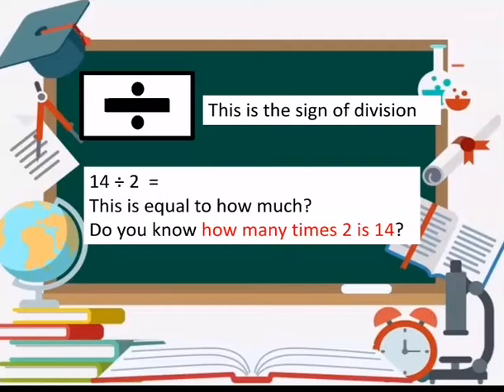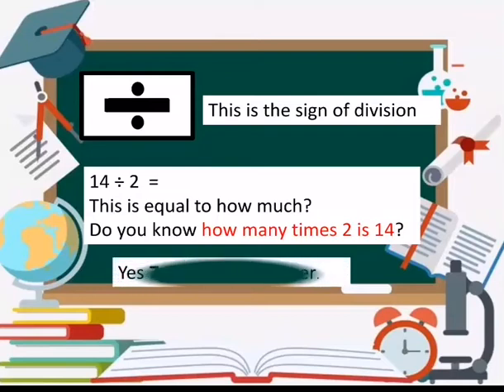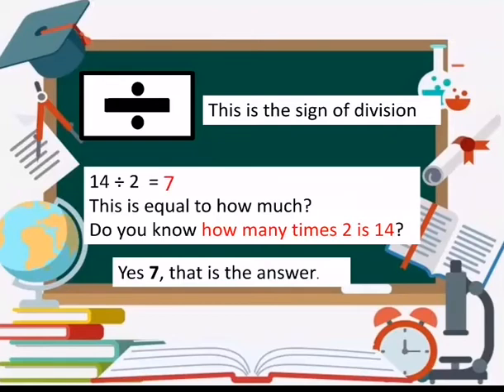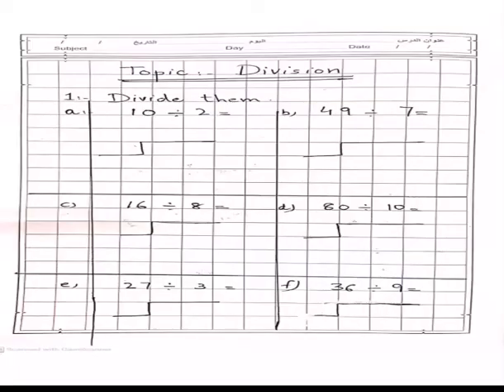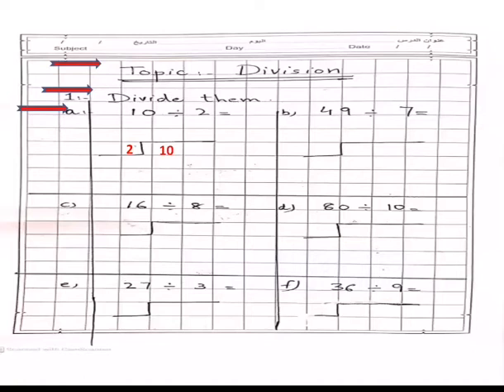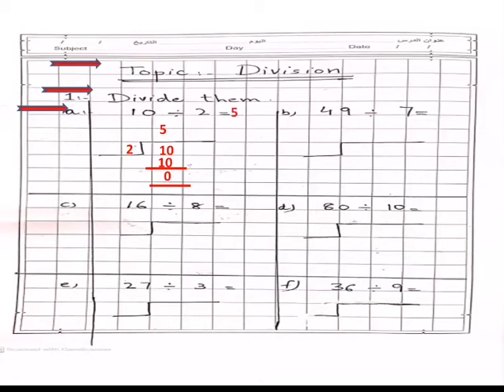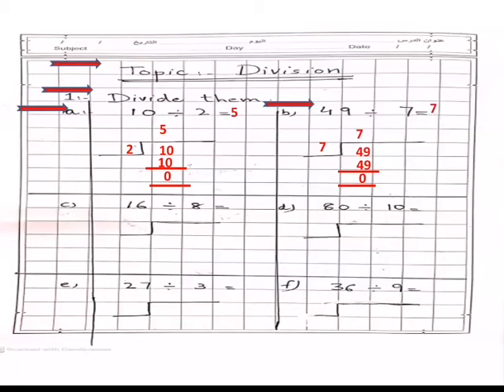Grade 2 Mathematics Topic: Division